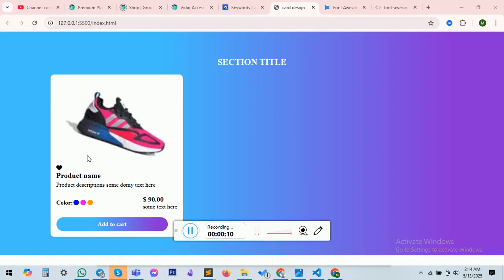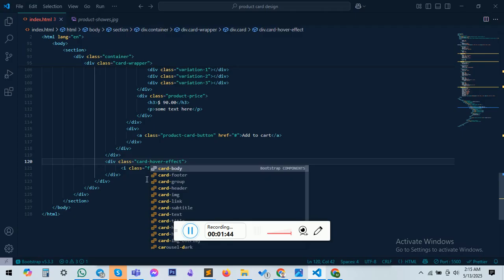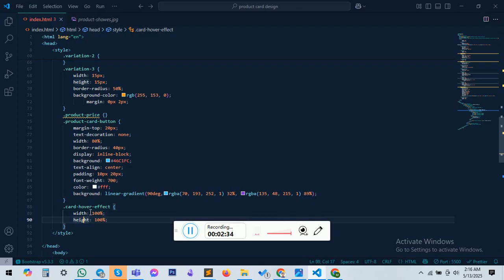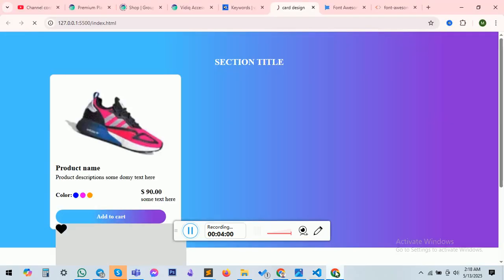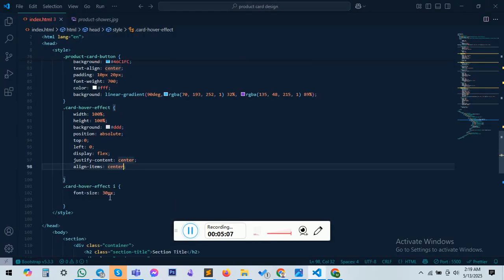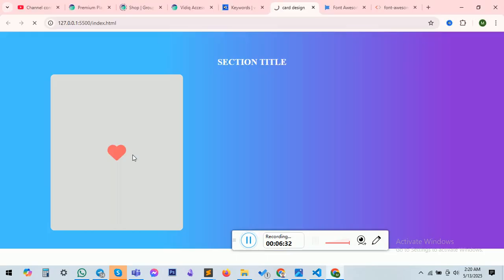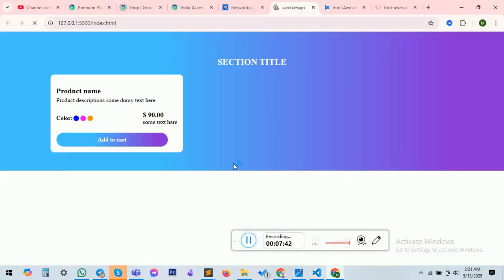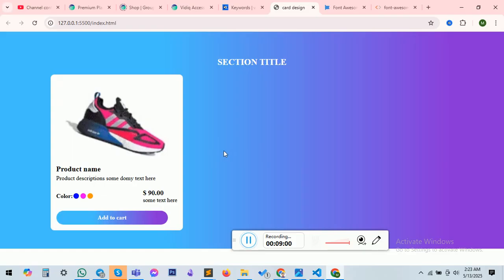CREATE A MAGIC Card Hover Effect!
Learn how to create a mesmerizing magic card hover effect in this tutorial! In this video, we'll show you a step-by-step guide on how to create a stunning hover effect that will make your cards seem like they're defying gravity. From setting up the initial design to adding the final touches, we'll cover everything you need to know to create this mind-bending effect. Whether you're a beginner or an experienced designer, this video is perfect for anyone looking to add some magic to their designs. So, what are you waiting for? Watch now and get ready to amaze your friends and family with your newfound skills!